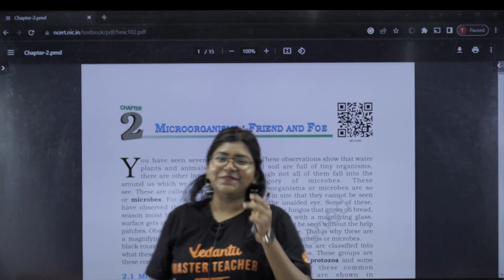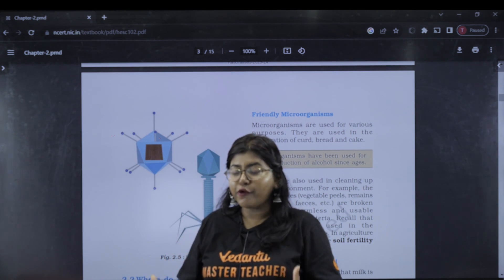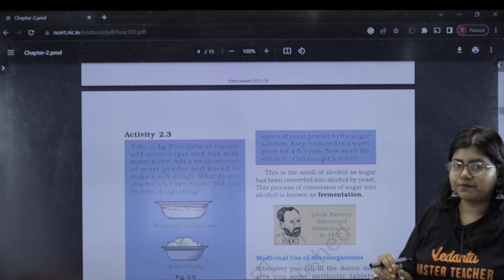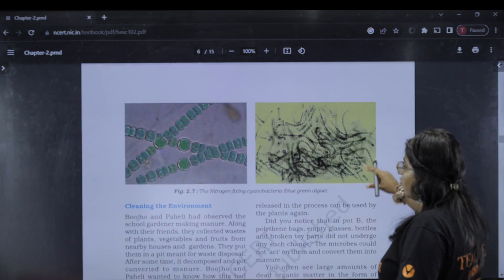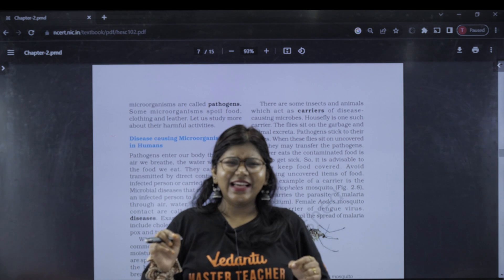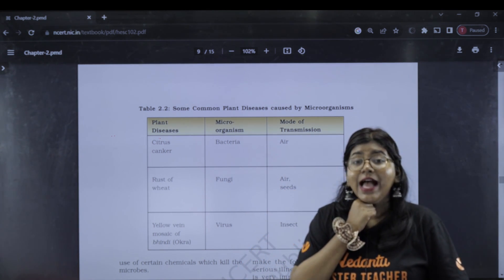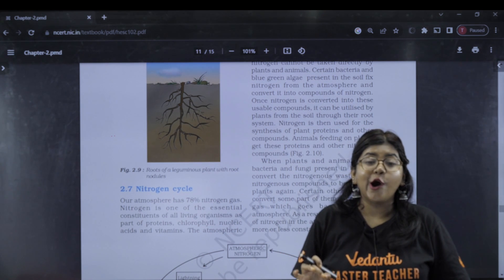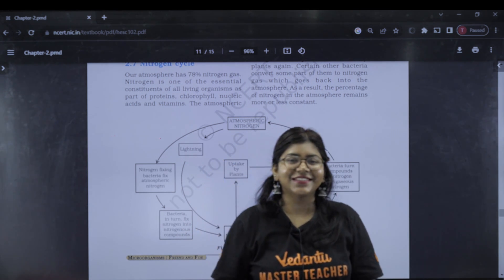MICROORGANISMS FRIEND AND FOE | IMPORTANT QUESTIONS | CLASS 8| CBSE | SANDRA MA'AM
Explore essential questions on 'Microorganisms: Friend and Foe' for Class 8 CBSE students with Sandra Ma'am🔥.

Get insights into the fascinating world of microorganisms, their importance, and their impact on our lives. Prepare effectively for your exams with these crucial questions.
𝐖𝐞𝐥𝐜𝐨𝐦𝐞 𝐭𝐨 𝐕𝐞𝐝𝐚𝐧𝐭𝐮 𝐌𝐚𝐬𝐭𝐞𝐫 𝐓𝐚𝐦𝐢𝐥 𝟖 & 𝟗, 𝐲𝐨𝐮𝐫 𝐠𝐚𝐭𝐞𝐰𝐚𝐲 𝐭𝐨 𝐚𝐜𝐚𝐝𝐞𝐦𝐢𝐜 𝐞𝐱𝐜𝐞𝐥𝐥𝐞𝐧𝐜𝐞! 🚀

Our content is designed to empower you with proven strategies, motivation, sample paper solving, one-shot marathons, last-minute revision tips, and valuable career guidance. We're Tamil Nadu's favorite academic resource 🔥, and your success is our priority!

---𝑱𝒐𝒊𝒏 𝑽𝒆𝒅𝒂𝒏𝒕𝒖 𝑴𝒂𝒔𝒕𝒆𝒓 𝑻𝒂𝒎𝒊𝒍 8 & 9 𝒂𝒏𝒅 𝒍𝒆𝒕'𝒔 𝒎𝒂𝒌𝒆 𝒍𝒆𝒂𝒓𝒏𝒊𝒏𝒈 𝒂 𝒋𝒐𝒚𝒇𝒖𝒍 𝒆𝒙𝒑𝒆𝒓𝒊𝒆𝒏𝒄𝒆 𝒕𝒐𝒈𝒆𝒕𝒉𝒆𝒓!